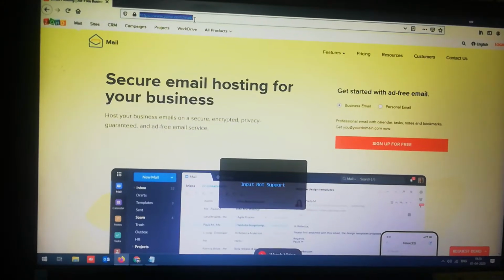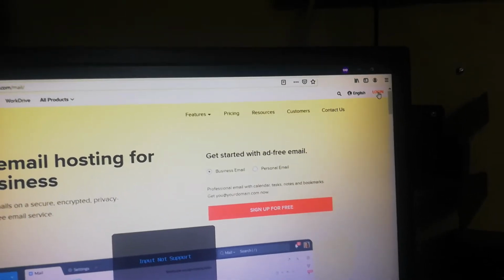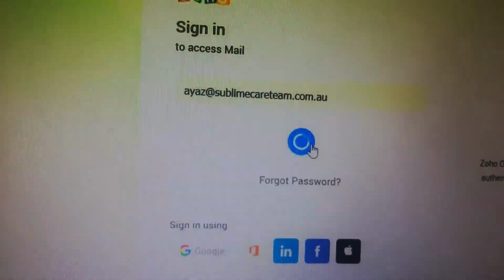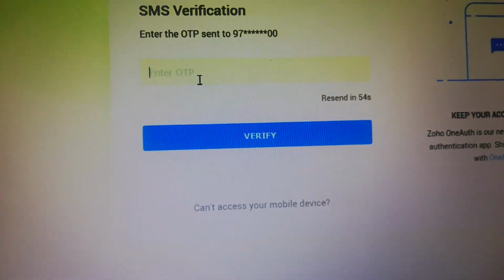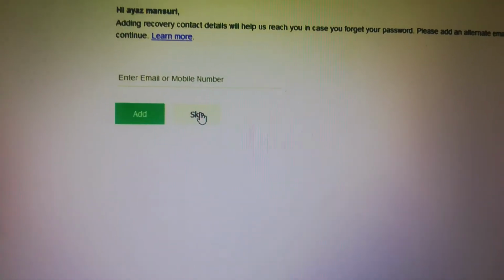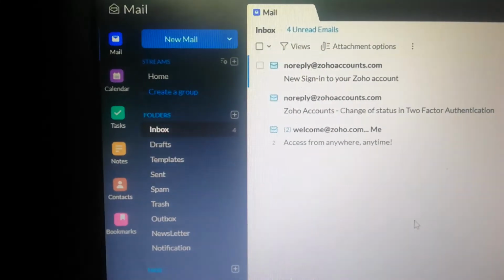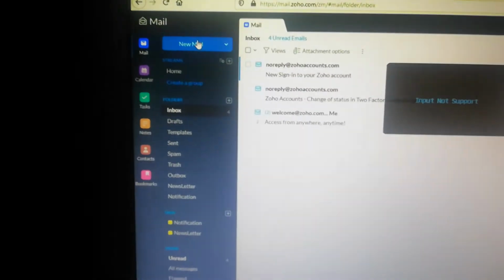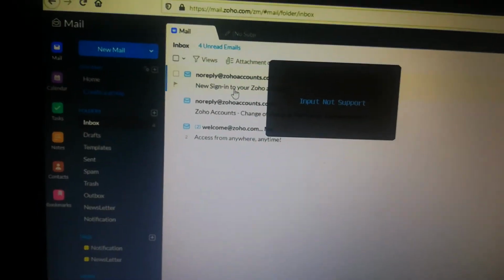Zoho Webmail tutorial